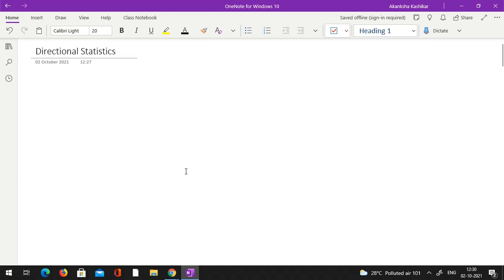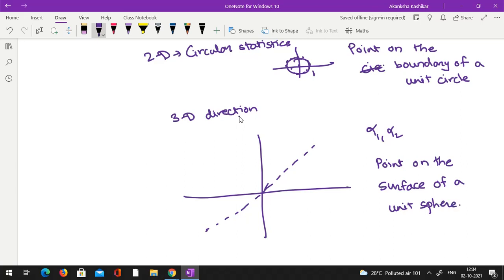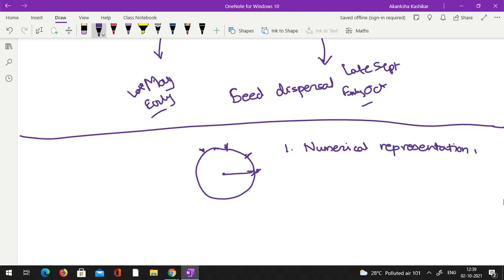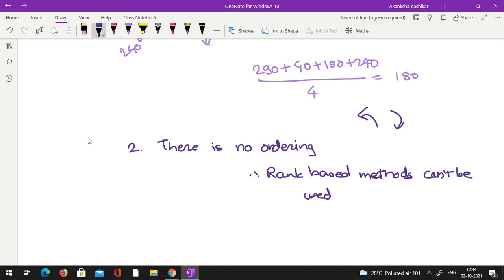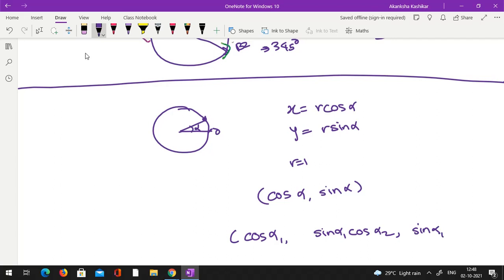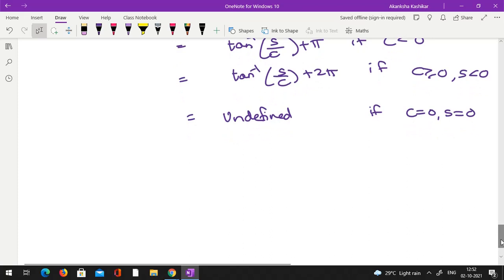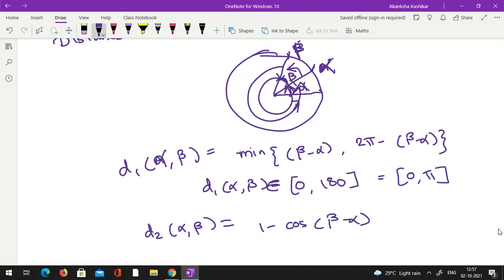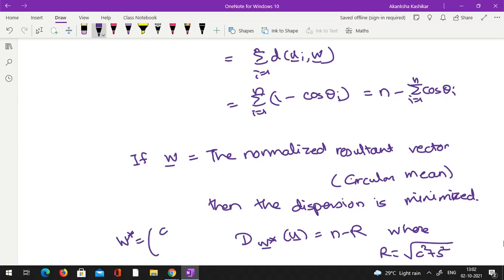ST202 - Lecture 69 - Directional Statistics